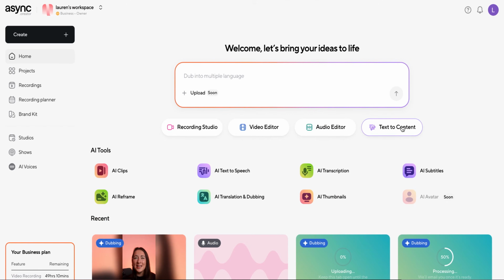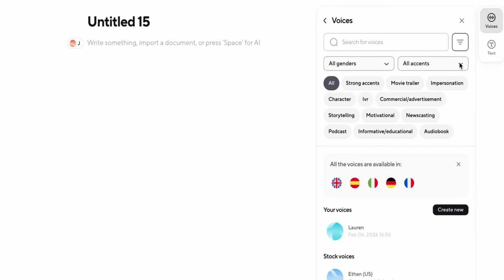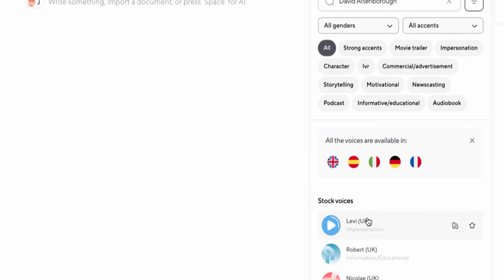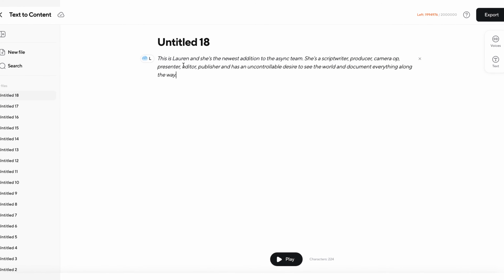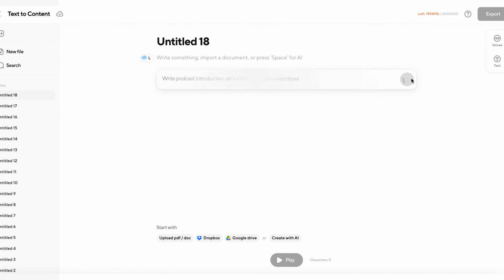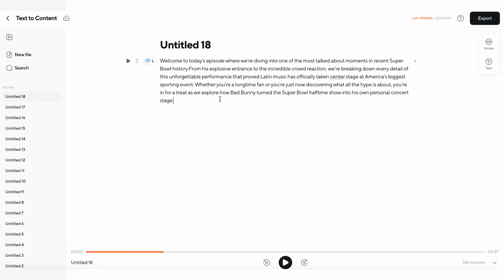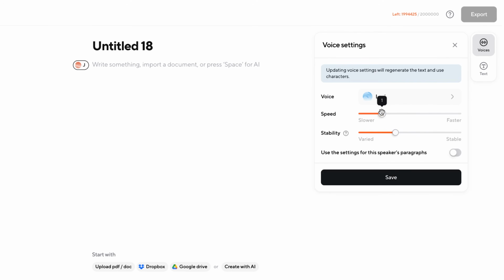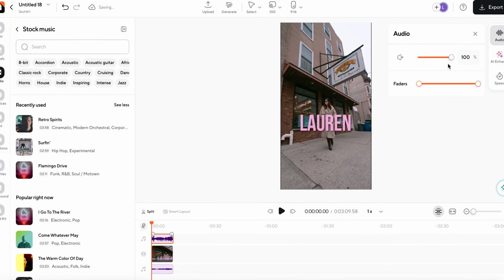How to make AI Voiceovers that sound Human (Text to Speech)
Create Viral Voiceovers Now with AI!

Turn text into content in minutes with this step-by-step AI text to speech tutorial. Learn how to use Async as a powerful text to speech generator to create podcasts, audiobooks, webinars, and videos using free AI voices. Whether you’re looking for a free text to speech tool, a text to speech AI free website, or the best free AI text to speech workflow, this guide walks you through everything from voice selection to export.

Timestamps ⏰
0:00 – Viral Text to Speech AI Voices
0:43 – Turning text content to video and audio with Async
0:53 – Choosing your text to speech voice (AI Narration Tool)
1:40 – Adjusting speed & stability for natural delivery
2:05 – Adding scripts, PDFs, and docs to convert to speech
2:18 – Using AI to generate scripts automatically
2:58 – Creating multiple speakers for podcasts
3:22 – Creating the narrator trend video
3:58 – Final result outcome (narrator trend)

In this tutorial, you’ll learn how to:
➡️ Convert text to content for podcasts, videos, and audiobooks
➡️ Use AI text to speech free tools for professional narration
➡️ Find the best free text to speech AI voices
➡️ Create multi-speaker conversations with a free AI voice text to speech setup
➡️ Export your project into a ready-to-publish video

Perfect for creators, marketers, and businesses who want a 100% free text to speech solution to turn ideas into content fast.

This walkthrough covers:
• text to content workflows
• text content to video production
• ai text to speech and ai voice generator tools
• free text to speech ai platforms
• best text to speech ai free options
• how to get free text to speech for content creation
• google ai studio tts alternatives
• best free text to speech tools for creators

You’ll also see examples inspired by voices similar to Joe Biden and documentary narration styles like David Attenborough, all generated using Async’s AI voice library.

If you’re searching for:
free ai text to speech, text to speech ai free, ai text to speech free website, best free ai text to speech, free text to speech tool, free text to speech voices, or a powerful text to speech generator — this video shows you exactly how to do it step by step.